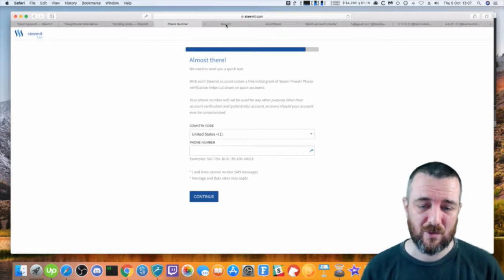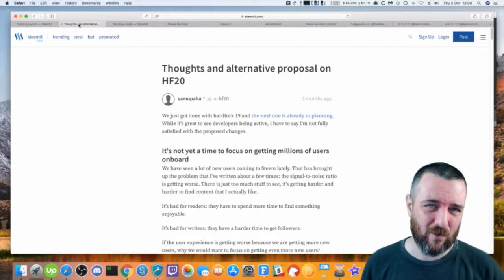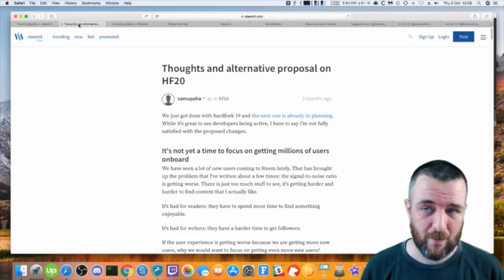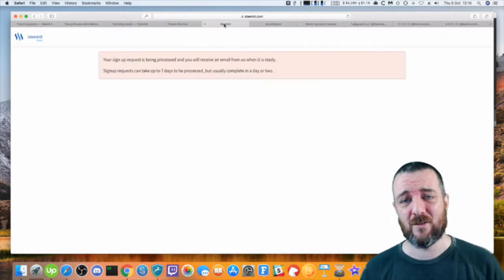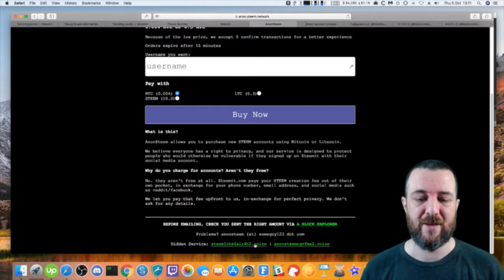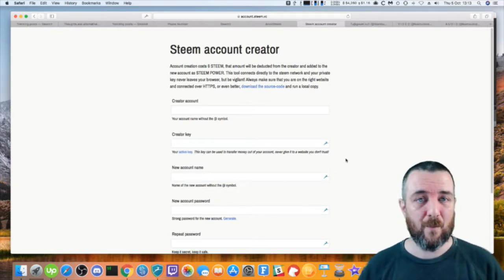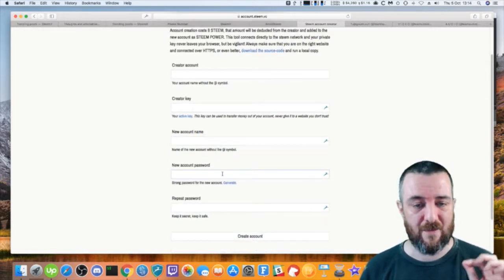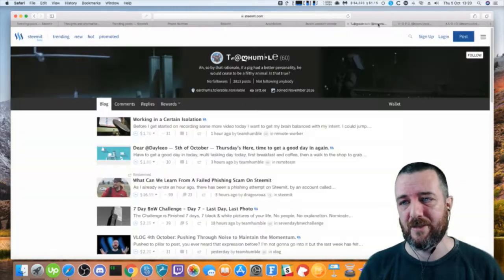Steemit for Content Creators | ep9 | Creating another Steemit Account When you Have One